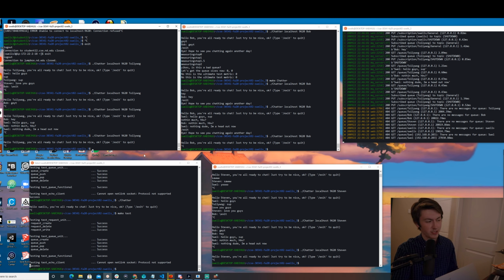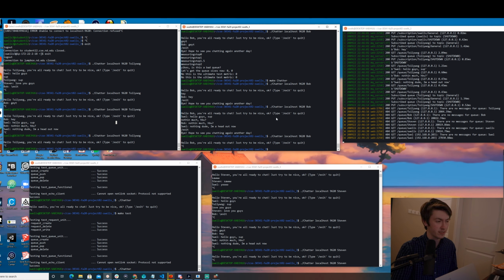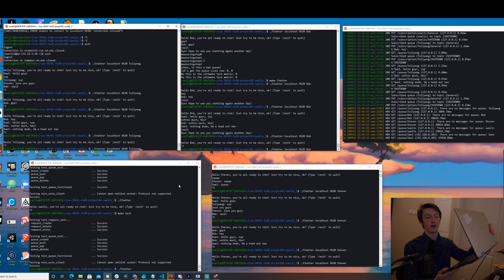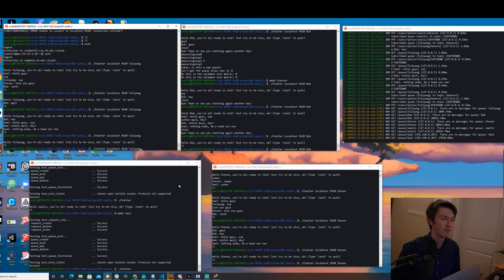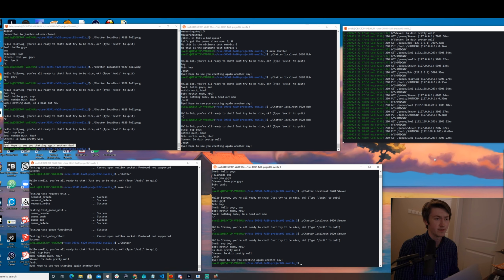Spencer Wells OS Project 2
Video presentation of OS project 2 for cse-30341